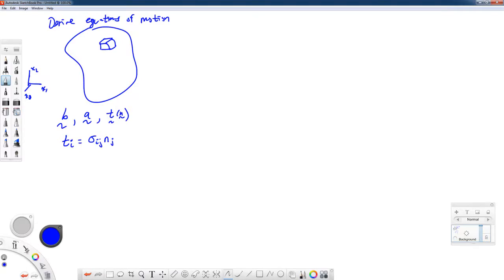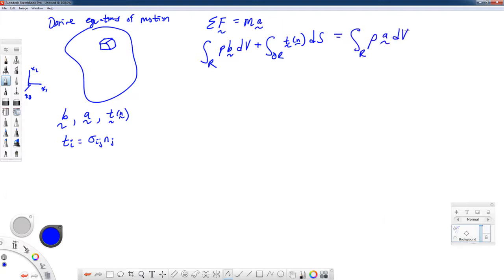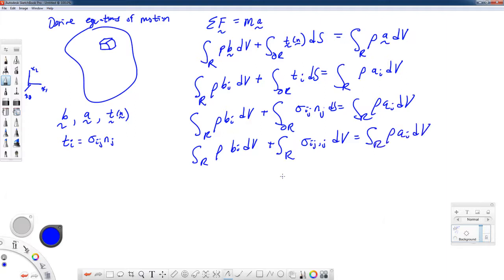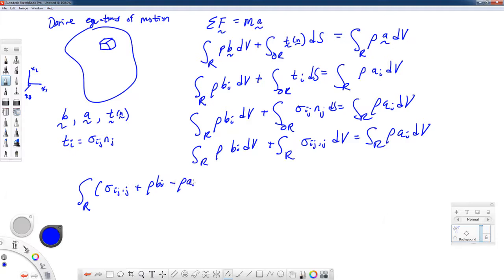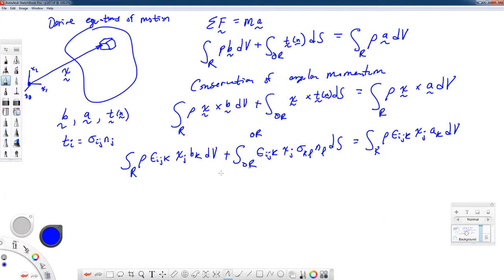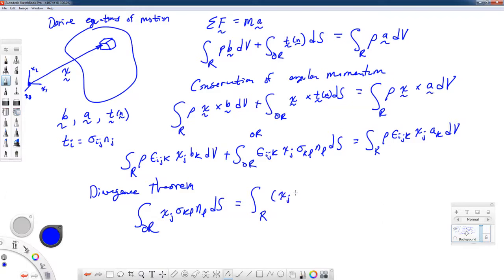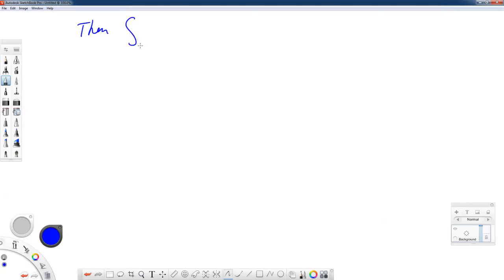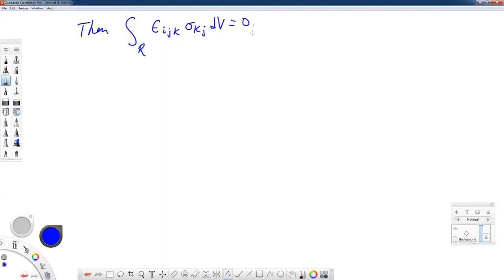Theory of Elasticity-Lecture-13-Angular Momementum and Symmetry of Stress tensor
review of conservation of linear momentum; conservation of angular momentum leading to stress tensor symmetry